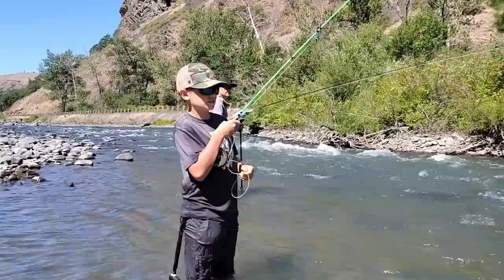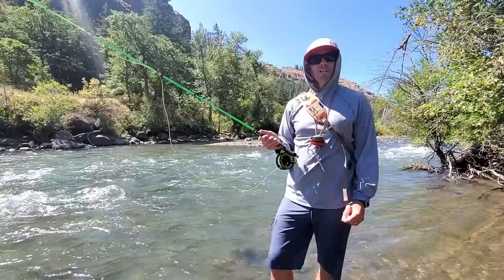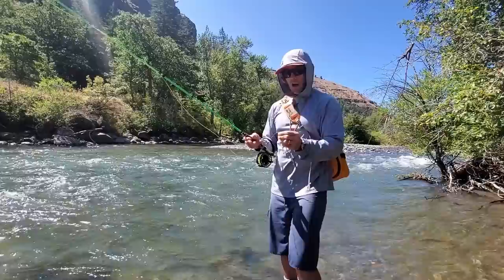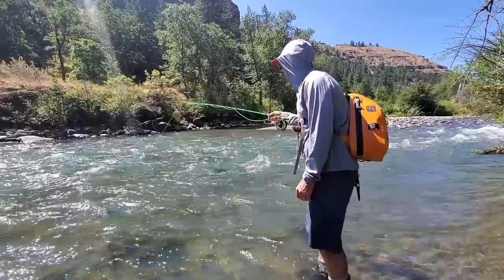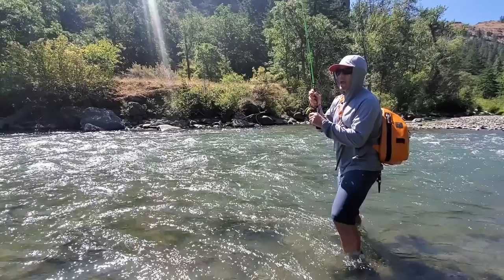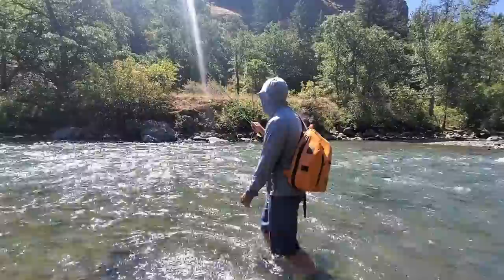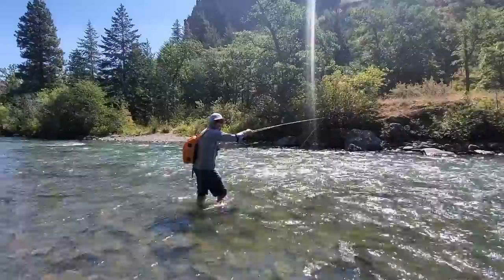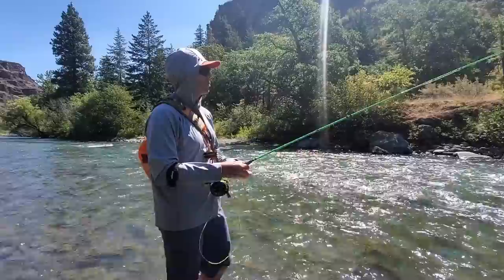Most Simple Nymph Setup EVER // Breaking the Rules!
Nymph fishing doesn't have to be complicated!  Use this strategy when working downstream on small to mid-sized water. Nymph fishing is a technique used in fly fishing where anglers imitate the aquatic nymph stage of insects. Nymphs are juvenile forms of insects such as mayflies, caddisflies, stoneflies, and midges, which live underwater before emerging as adults. Since nymphs are a major food source for trout and other freshwater fish, nymph fishing can be highly effective, especially in rivers and streams.

0:00 Intro
1:02 Why So Many "Rules"?
1:38 Fishing Your Way Back Downstream
2:08 How to Do It. EASY
3:23 Fish ON!